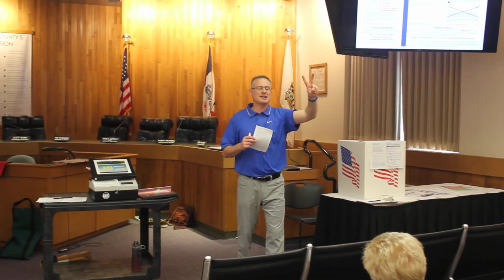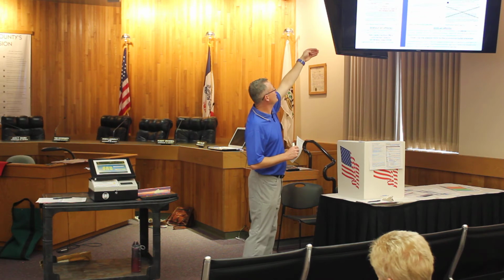Provisional Ballot Playbook Play 3 (5-3-2018)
Polk County, Iowa Election Office 2nd session of Precinct Captain training for June 2018 primary.